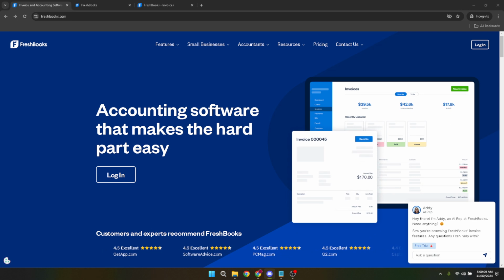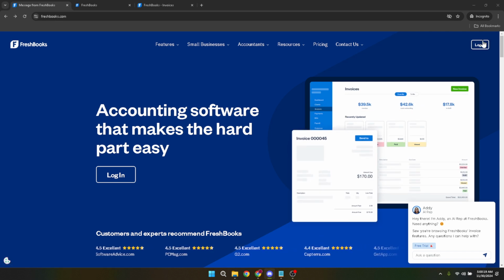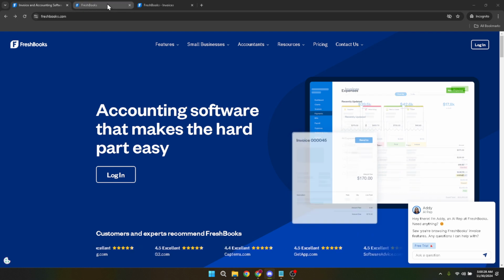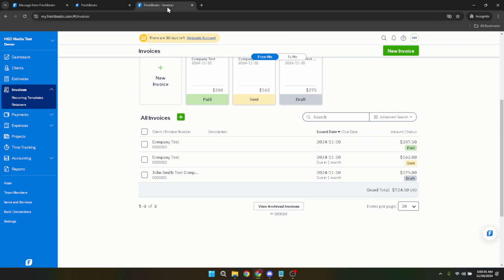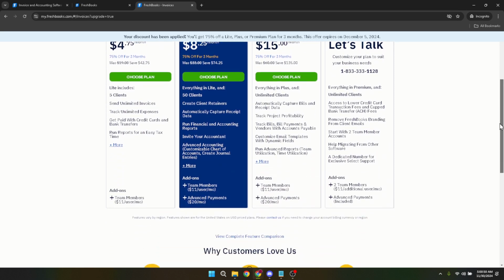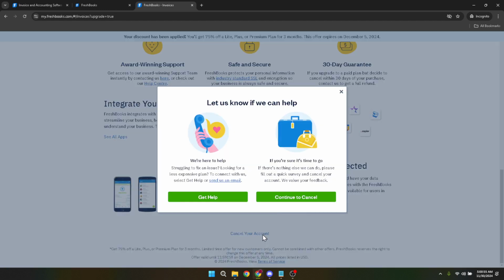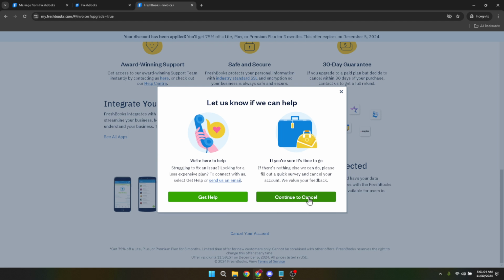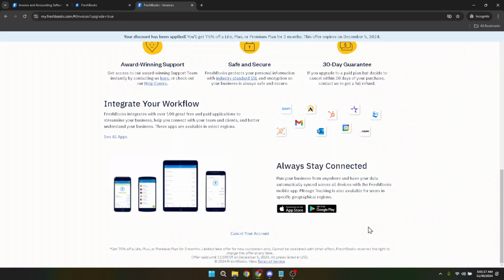How to Delete My Freshbooks Account (Full 2024 Guide)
In today's video we will show you how to use freshbooks,freshbooks how to,freshbooks,freshbooks tutorial,how to use freshbooks accounting software,freshbooks account,freshbooks beginners guide,how to use freshbooks for accounting,how to reconcile bank accounts in freshbooks,how to delete remove customer in freshbooks account,quickbooks vs freshbooks,how to delete freshbooks,how to delete client in freshbooks,freshbooks review,how to delete invoice freshbooks